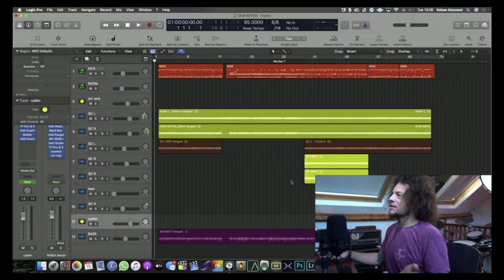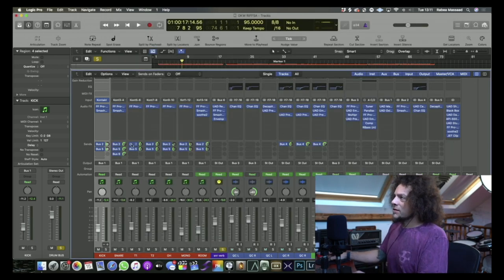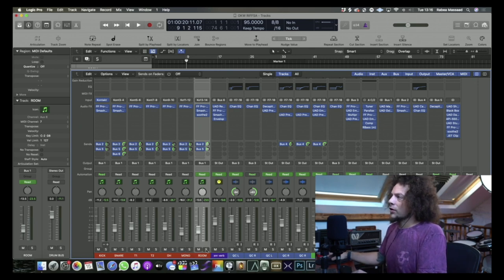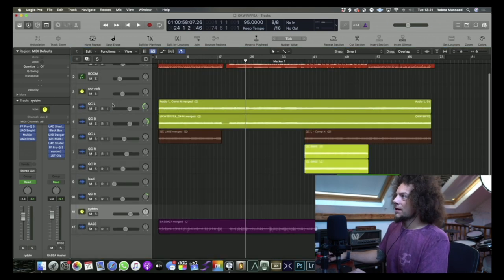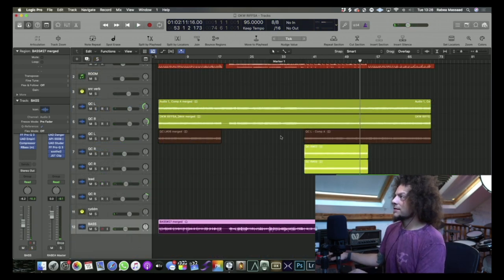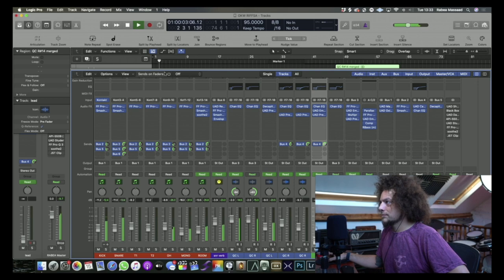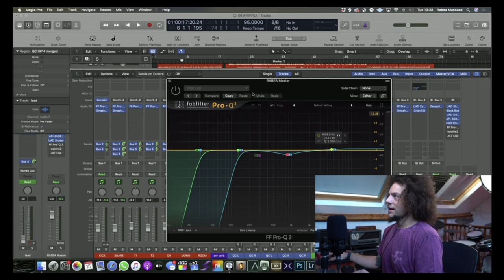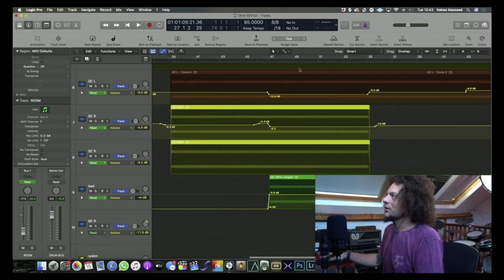How I Mix | Aggy Bas | Grinding Gears 3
I open up the logic session for Aggy Bas to show you how I mixed it. Warts and all!

Here’s the full version:

Grinding Gears Volume 3 will be out before 2021 :)

// MY MUSIC \\

// FOLLOW ME \\

// LEARN GUITAR \\

Peace & Love